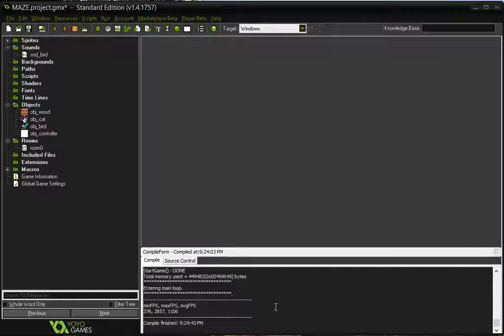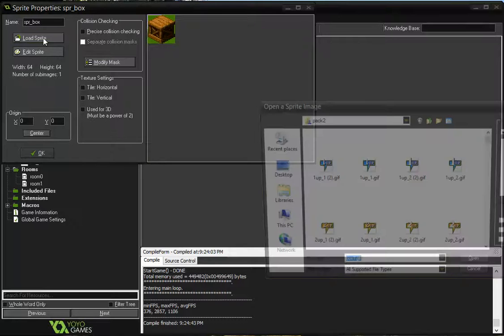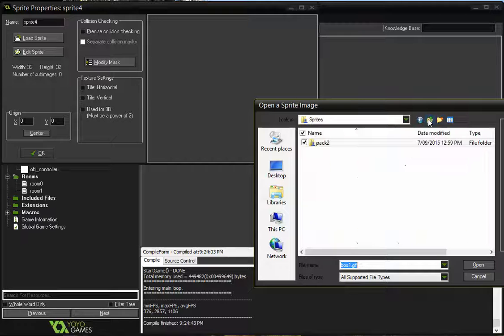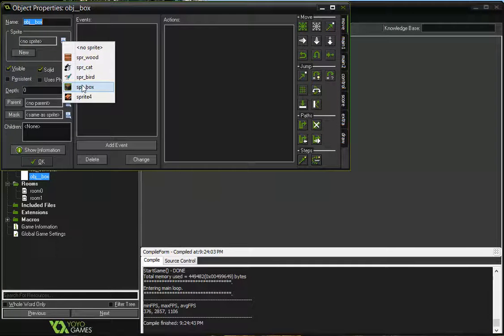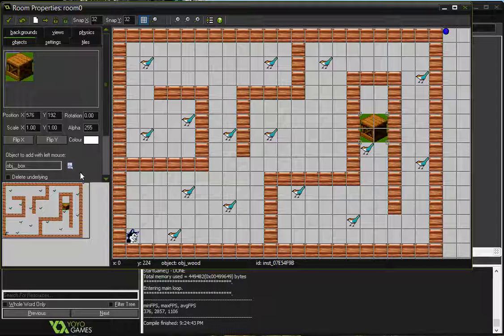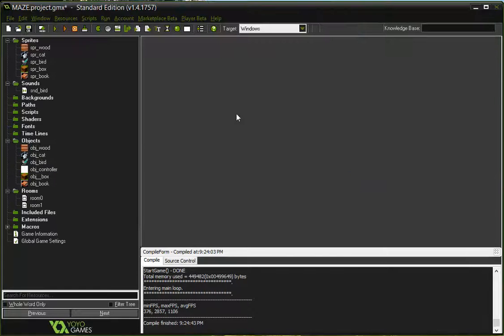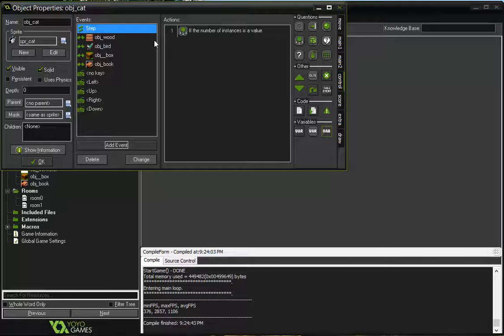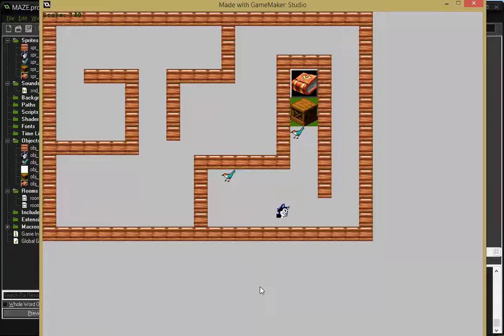Counting objects to remove a graphic and portal to a new level in GameMaker Studio